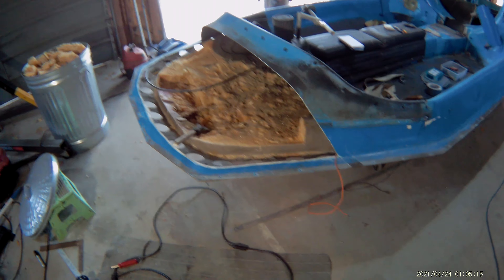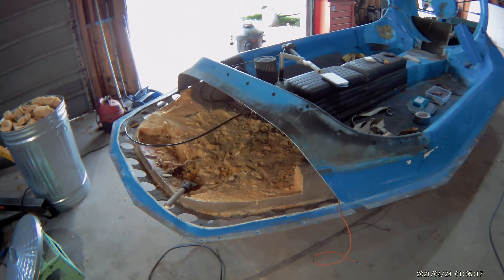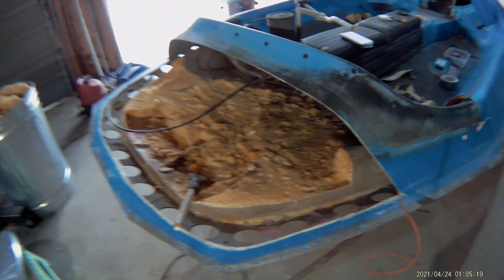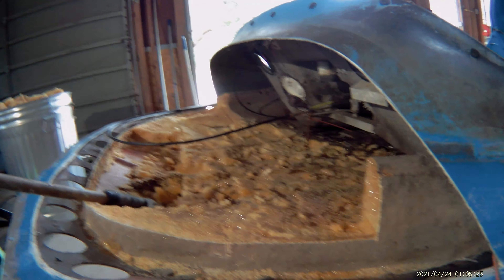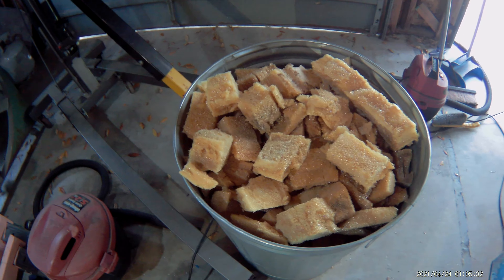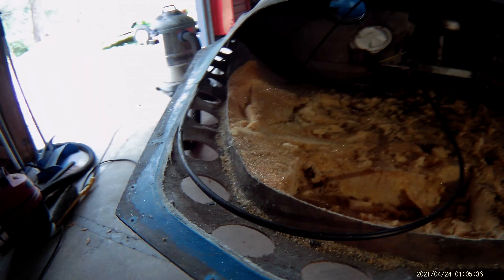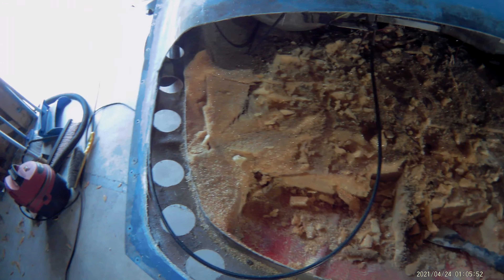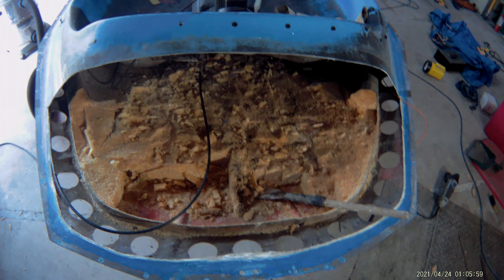Hoverstar 2+2 rebuild -Video 19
Removing old foam from the front area to allow the fan for the lift engine.